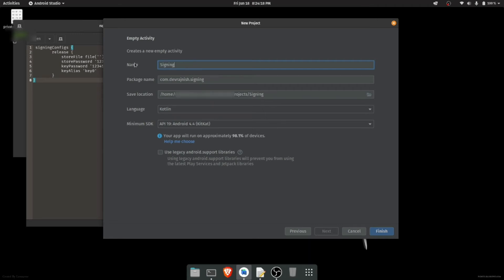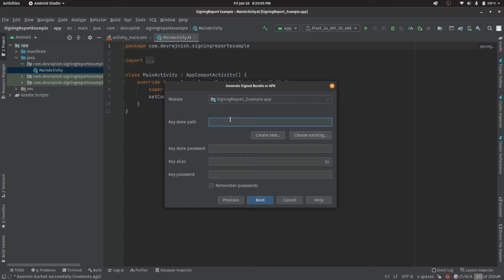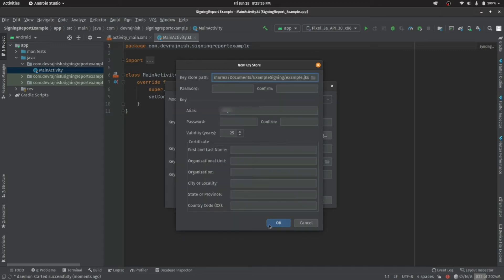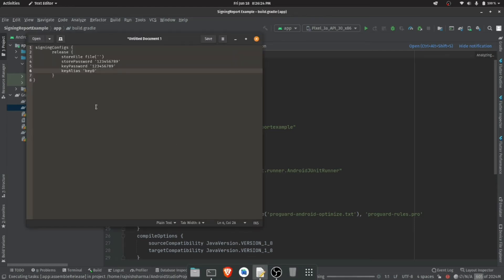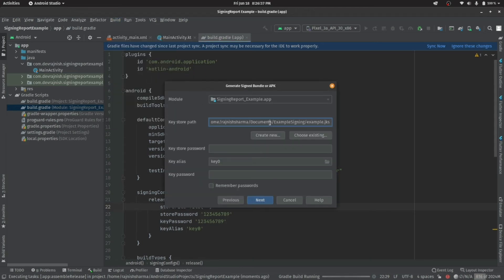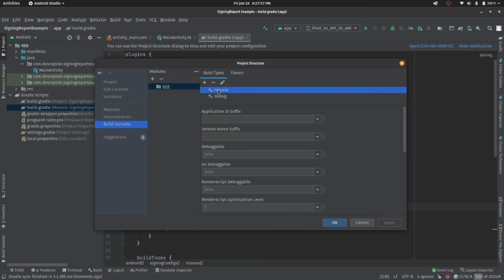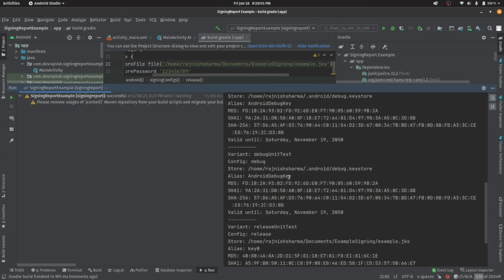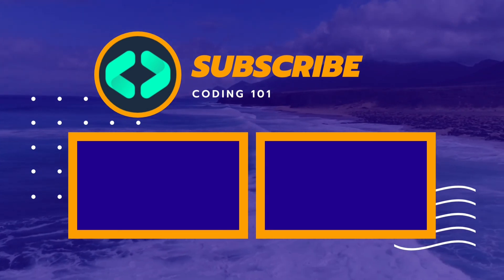How to get SHA-1 Key in release mode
Hey guys welcome to coding 101, in this video we will show you how you can generate SHA1 key in release mode in android studio.
I am making this video after a long time, hope you would like it.

signing config code to be pasted in build.gradle file as said in video:
signingConfigs {
        release {
            storeFile file('')
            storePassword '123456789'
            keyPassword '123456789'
            keyAlias 'key0'